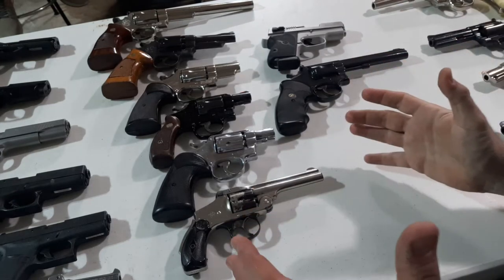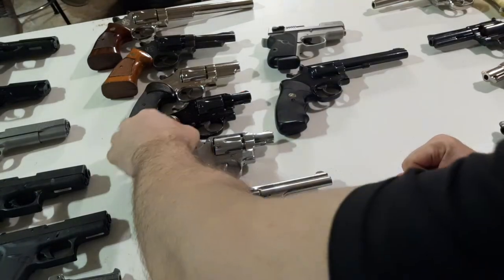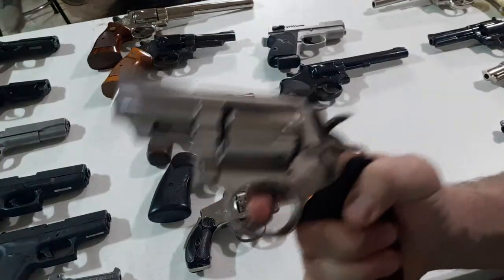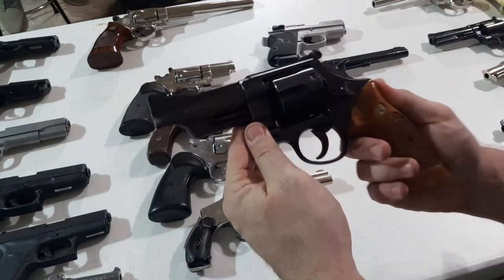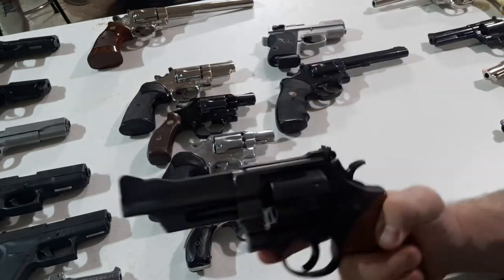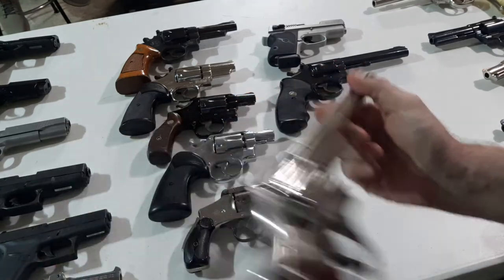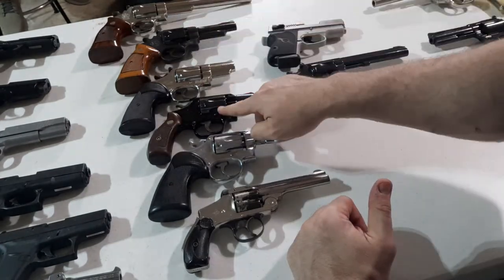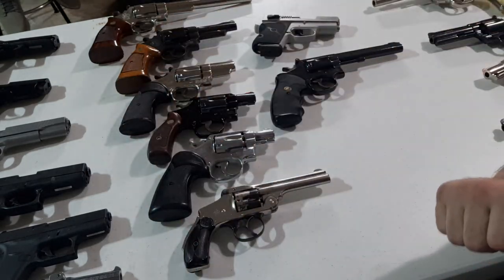Slick50 's Amazing Smith & Wesson Revolver & Pistol Gun S&W part of the Gun Collection!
Slick50 's Amazing Smith & Wesson Revolver & Pistol Gun S&W part of the Collection!  Slick50 Slick 50 S&W Revolvers wheel guns 4 1/2 Hr DVD PLEASE Patron Slick50 's Amazing Smith & Wesson Revolver & Pistol Gun S&W part of the Gun Collection!